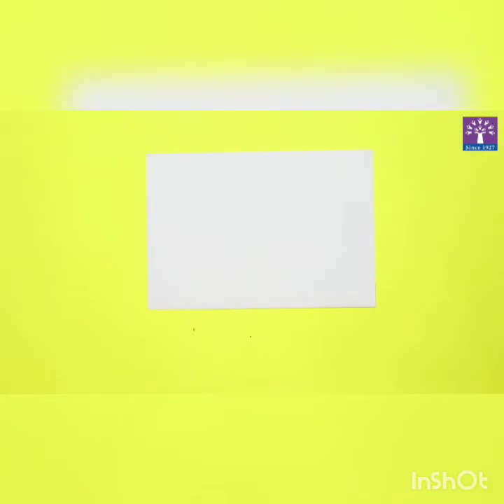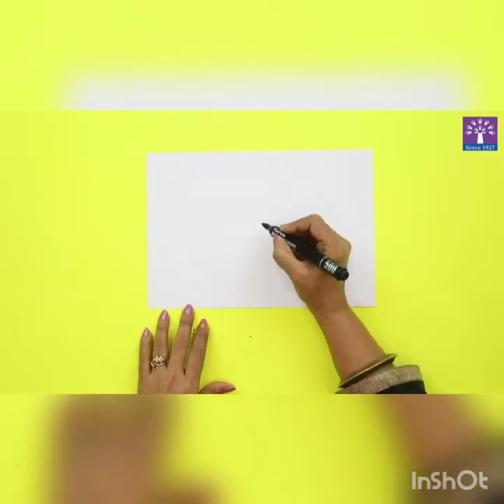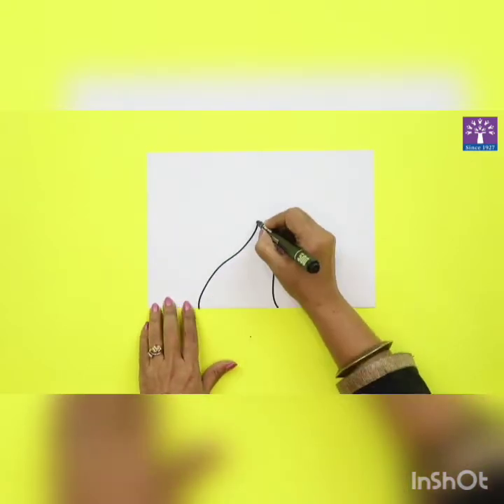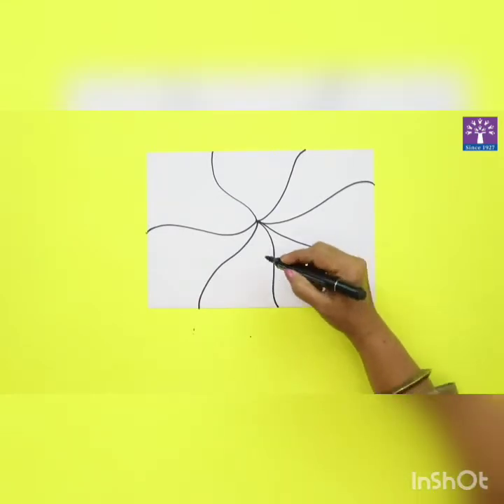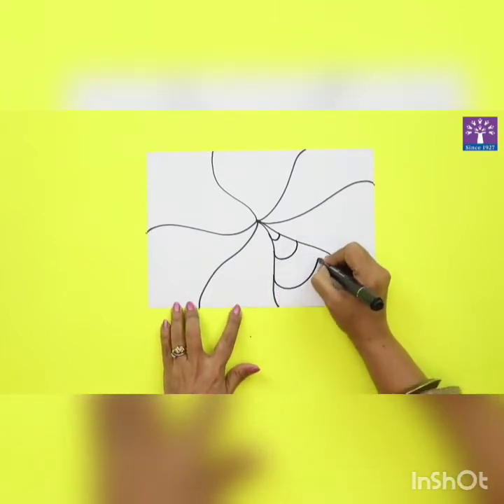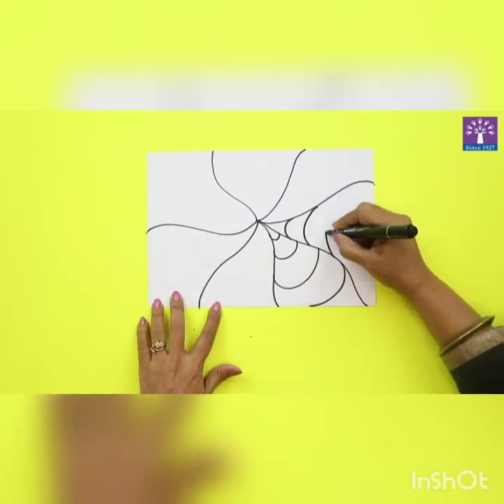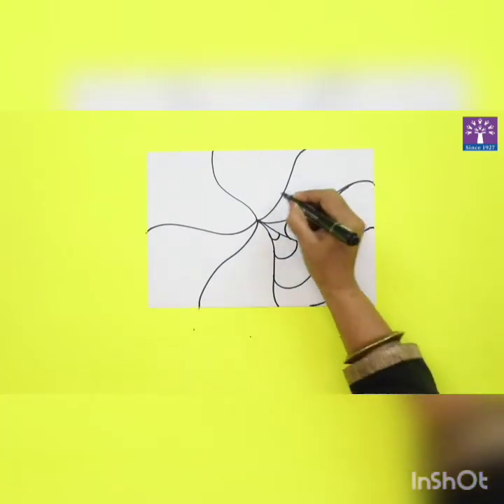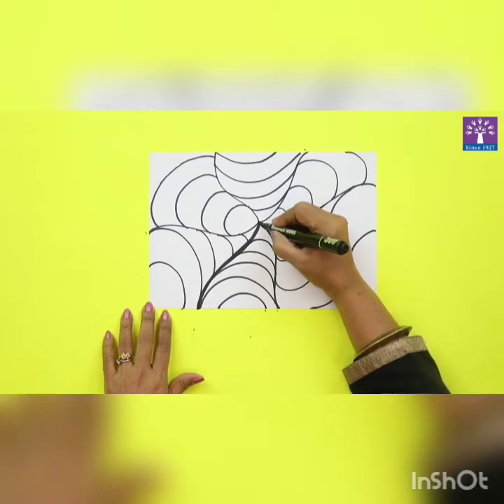PCA Class-3 Art Class Optical Art 3rd , May